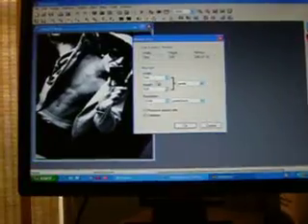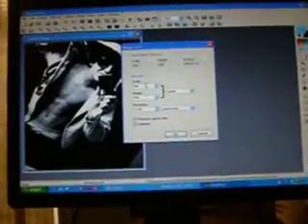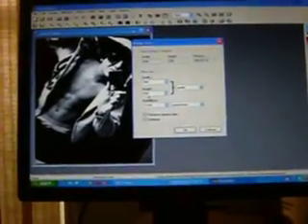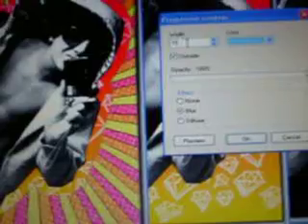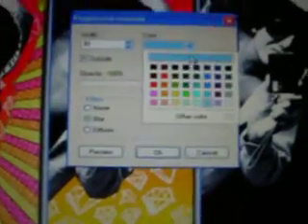Tutorial- making a sign with 2 backrounds.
this is how to make a sign with 2 backrounds, a gradient and a sunvector